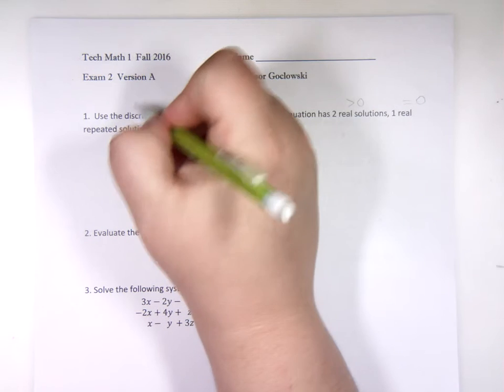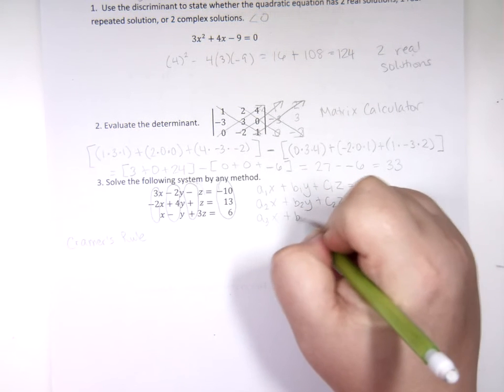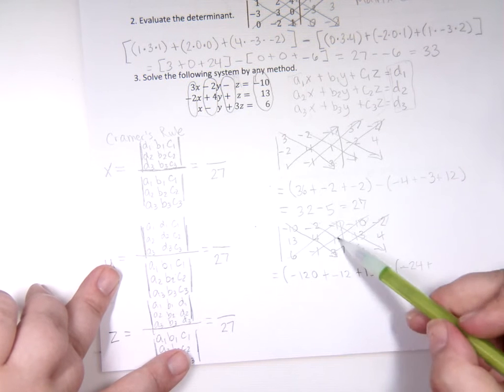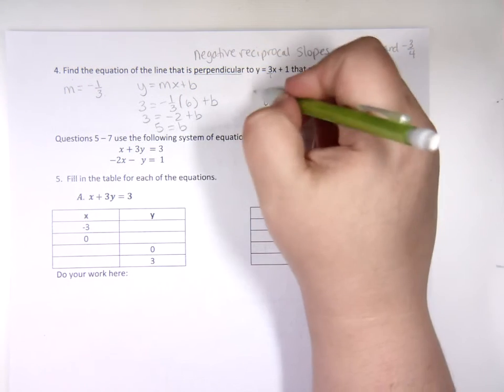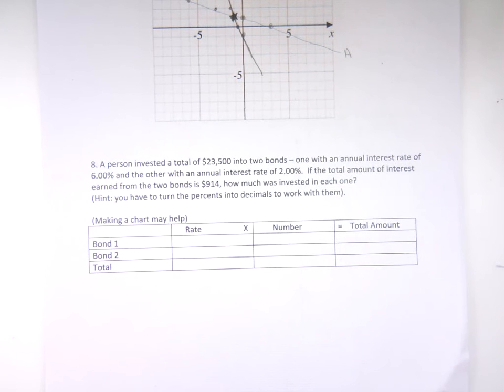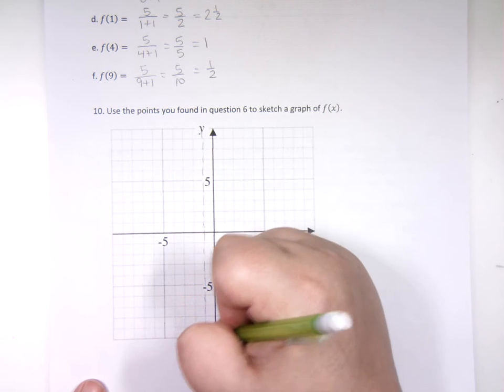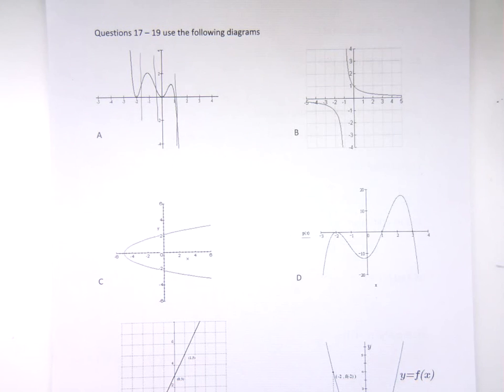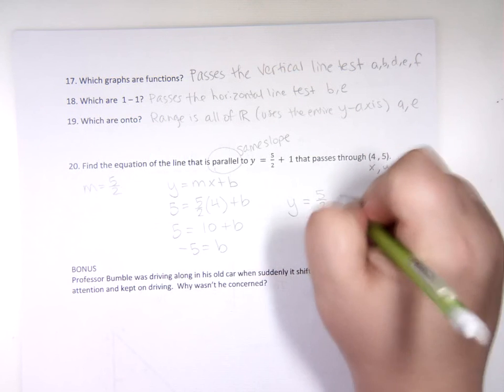Tech Math 1 Exam 2